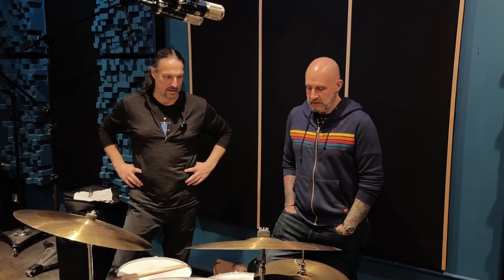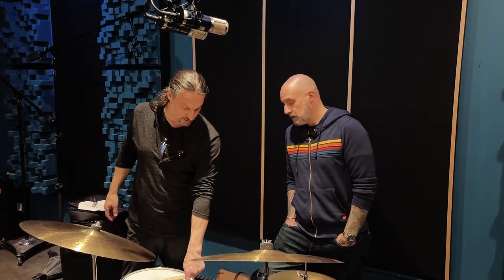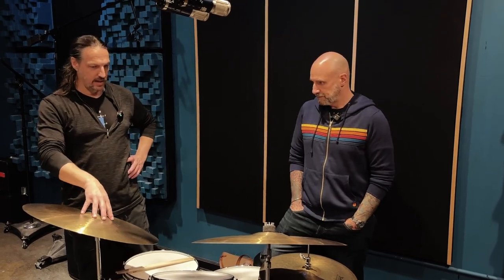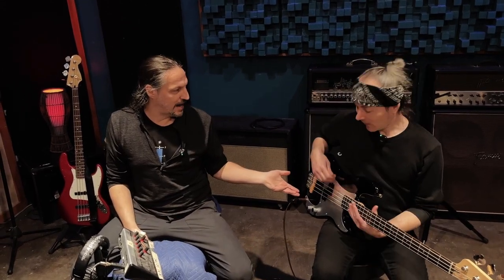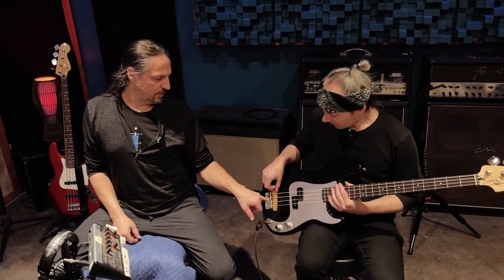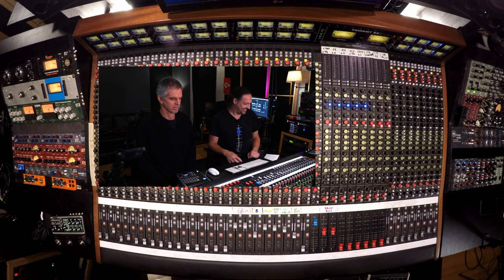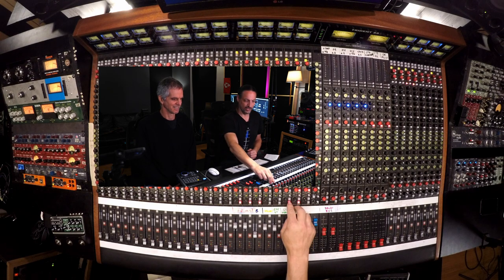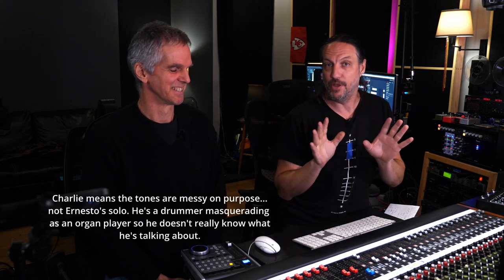Recording Surf Rock To Tape | Cue the Tape EP3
A 60's inspired surf track featuring @CharlesRuggiero on drums, @MennoVerbaten  on Bass, @ErnestoHomeyer on Guitar & Charlie Waymire on Organ.

☕️"No Coffee. No Recording." Coffee Art Mug

Ultimate Studios, Inc is a full service recording studio, mixing studio and band development resource located in Los Angeles, CA.Panorama City, CA 91402